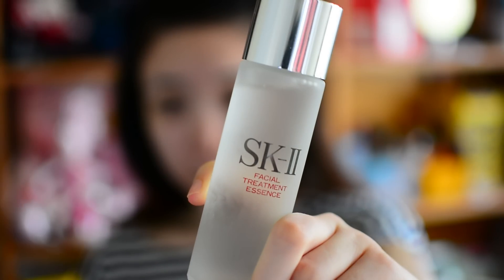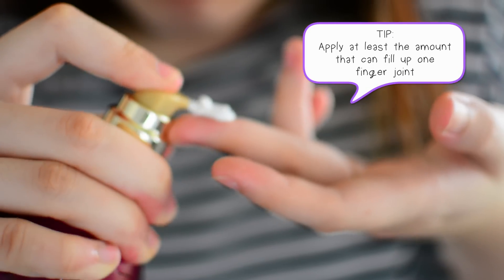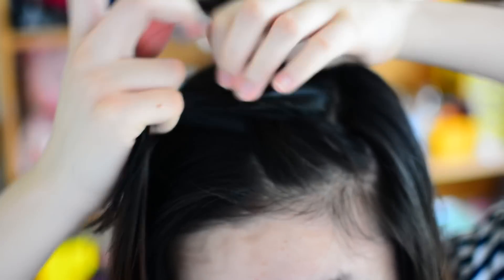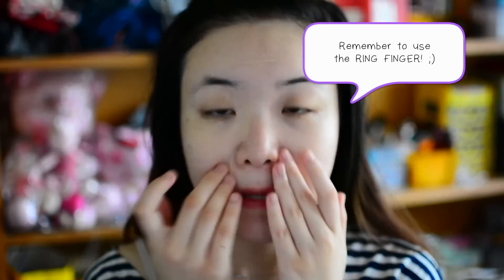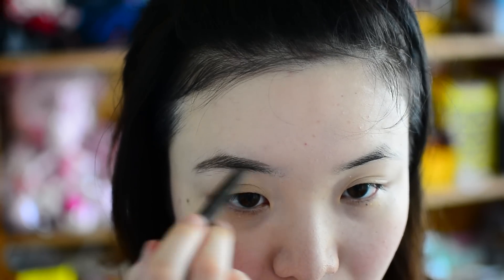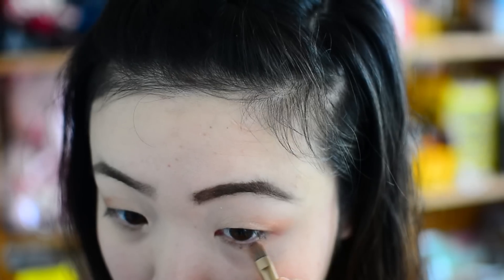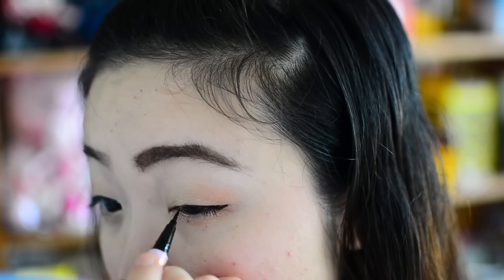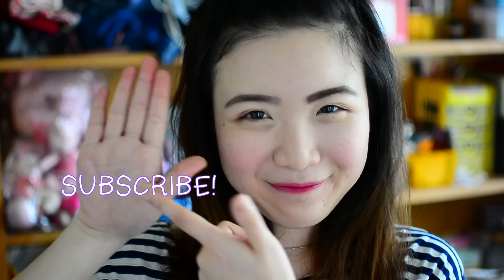Foolproof Summer Makeup + Tips beautyboundasia BBAchallenge1 | melonyzz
[มีซับไทย/有中文字幕]

If you enjoyed this video, please 'Thumbs Up'.

ถ้าเพื่อนๆ ชอบวีดีโอนี้ก็อย่าลืมกดไลค์ให้หน่อยนะค่ะ และก็อย่าลืม subscribe กันด้วยนะก๊ะ อิอิ

ขอบคุณที่เข้ามาชมแล้วก็อ่านถึงนี่ด้วยนะค่ะ ^^